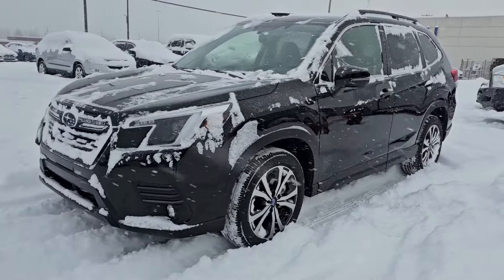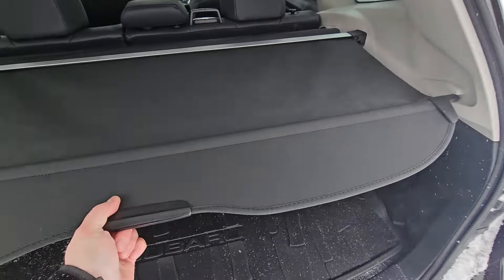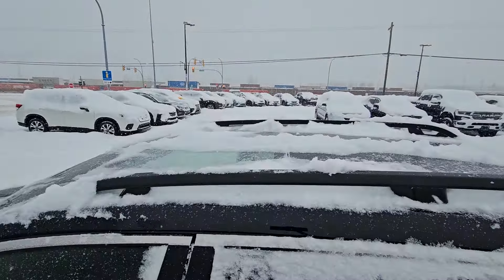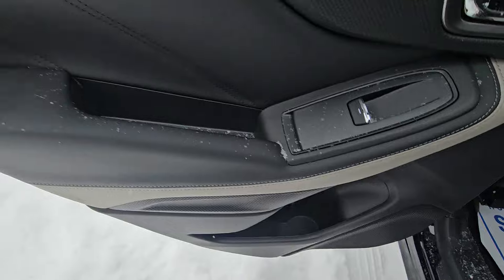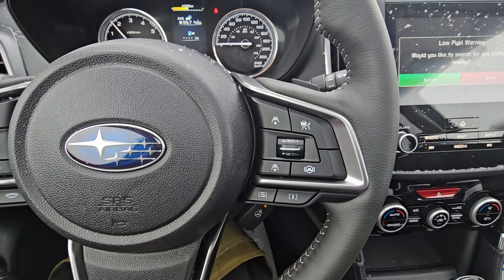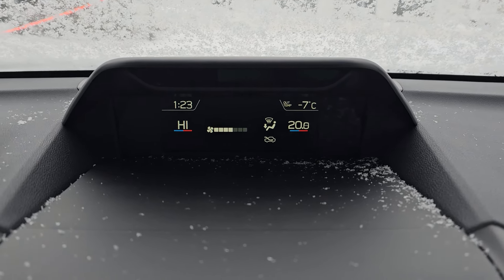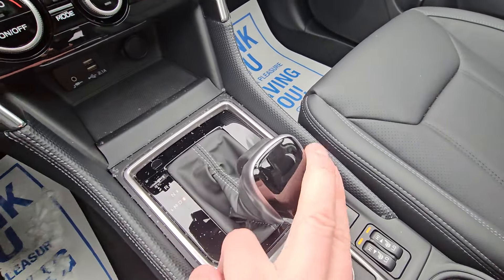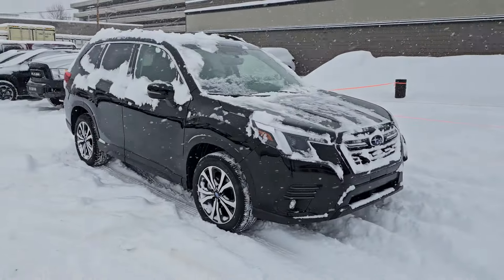Stock# 24FR4569 | 2024 Subaru Forester Limited Walk-Around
Safety meets style in the 2024 Subaru Forester Limited. With spacious interiors and state-of-the-art safety and comfort features that include: EyeSight® Driver Assist Technology, DriverFocus® Distraction Mitigation System, Reverse Automatic Braking, SI-DRIVE Engine Performance Management, Dual-Function X-MODE, Proximity Key with Push-Button Start, Power Liftgate, Power Panoramic Sunroof, Dual-Zone Automatic Climate Control, Heated Front/Rear Outboard Seats, Heated Leather-Wrapped Steering Wheel, 8-Inch Infotainment System, Apple CarPlay and Android Auto, STARLINK® Connected Services, GPS Navigation, Harman Kardon Premium Audio and Rearview Camera.

Coming in a Crystal Black Silica exterior with a Black Leather interior, and powered by a 2.5L 4-Cylinder Boxer Engine.

The 2024 Subaru Forester Limited is the family SUV that doesn't compromise on performance or comfort. Explore with confidence, knowing you and your loved ones are protected. You can test drive this unit at Subaru of Prince George by calling or stop by to view this model.

105 Brunswick St, Prince George, BC V2L 2B2